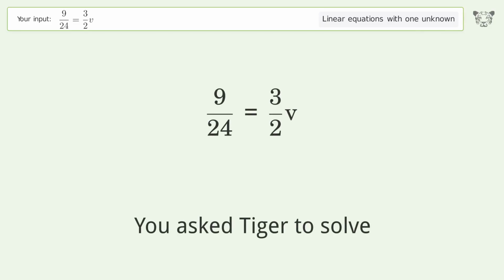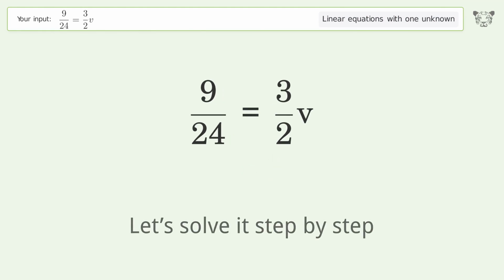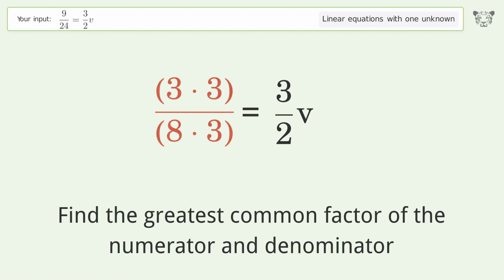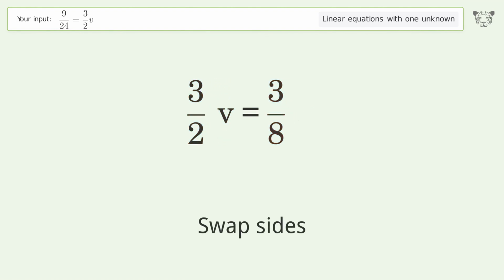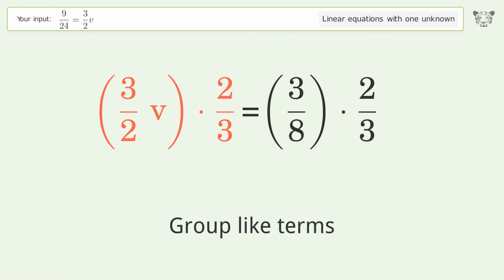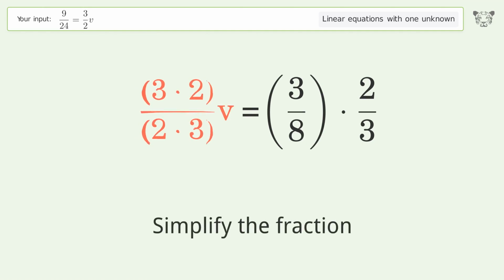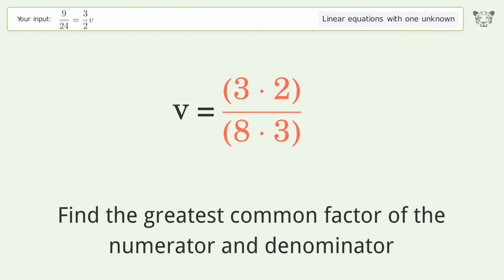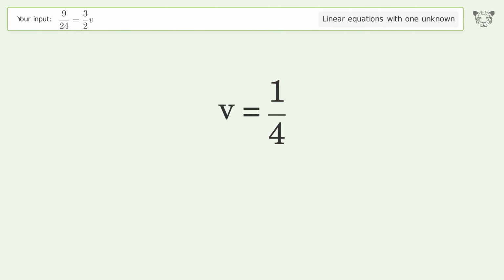Linear equation with one unknown: Solve 9/24=3/2v step-by-step solution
Solving 9/24=3/2v using the linear equation with one unknown solver

for a step-by-step and more tips and tricks for dealing with linear equations with one unknown.